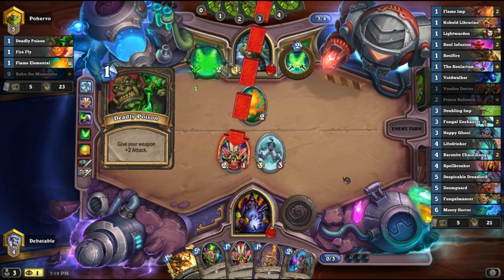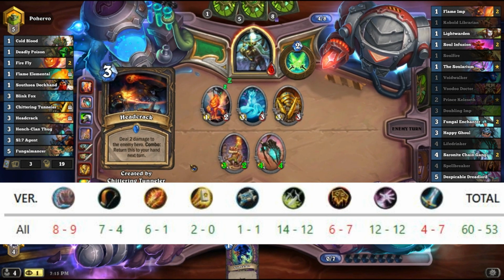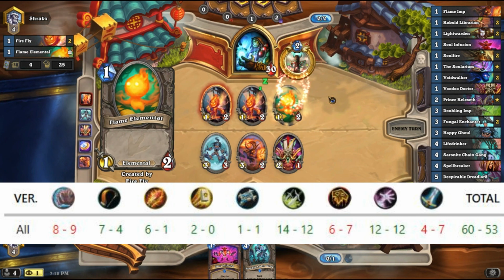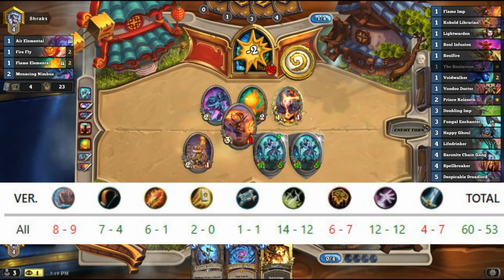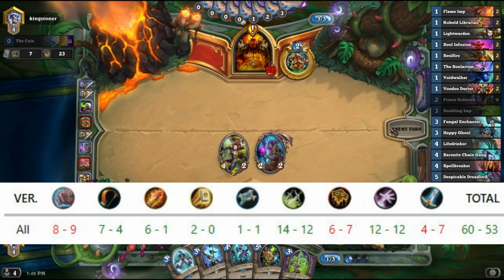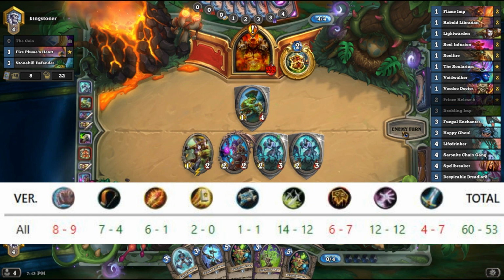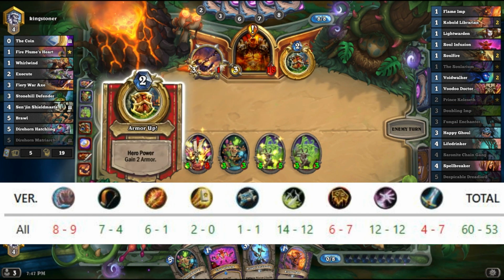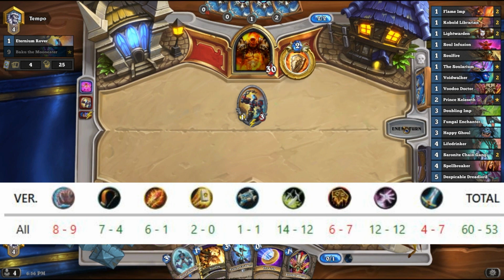IN DEPTH Heal Zoolock Guide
This deck is a pretty good deck that relies on aggro as well as pumped up creatures to win games. The potential value you can get from the Soul Infusion and Prince Keleseth is insane especial on the minions that copy themselves. The goal of the deck is to go face as much as possible in order to rush down the opponents that generally try to ramp up or stall out. A great way to do this is to cheese out minions with the heal face into Happy Ghoul combo or simply just playing too many minions for the opponent to deal with. This strategy is quite solid against most of the decks you play but some of the matchups you may need to play around aggro or trade into minions (like odd pally with the small minions) but for the most part face is the place XD. Honestly this deck is different from old zoolock that was very controlly, this one is HARD aggro simply because of the nature of the meta as a whole right now. I hope you learn something from this guide :).

Deck
AAECAf0GBvcE8gX3zQKc4gLv8QKPggMMMIQBzgfCCPcMm8sCn84C8tAC0eECh+gC9PcC0/gCAA==